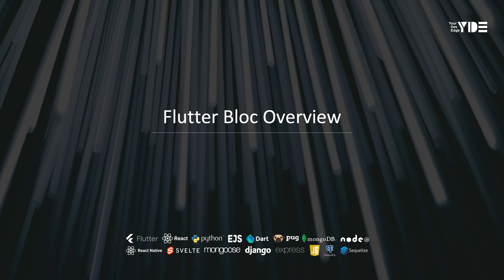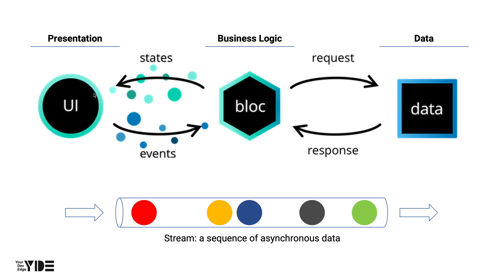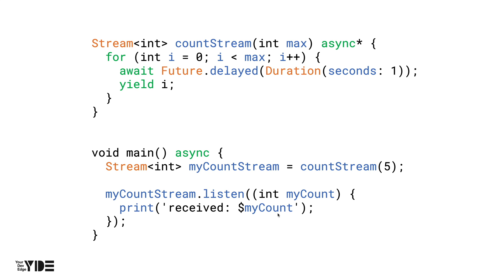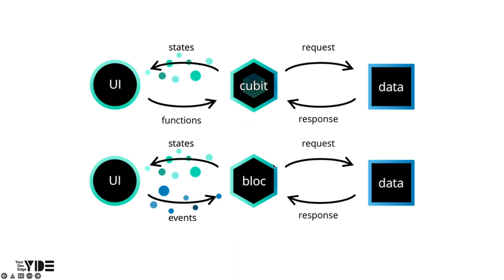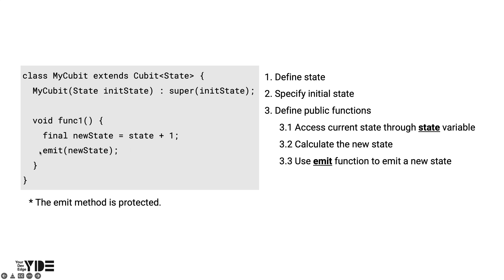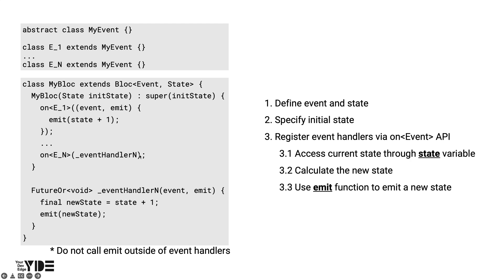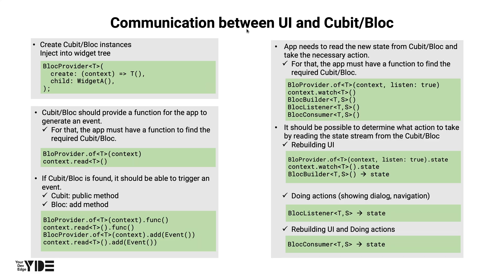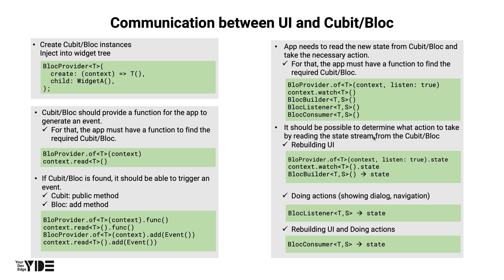Flutter Bloc (1): Bloc Overview